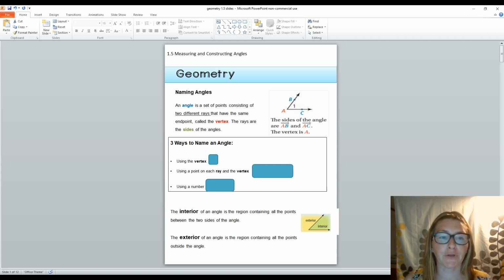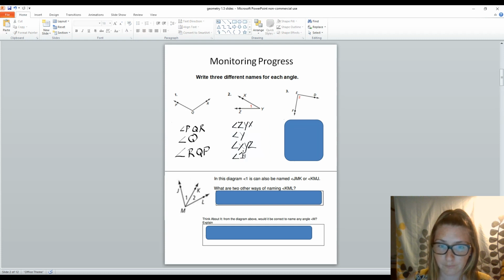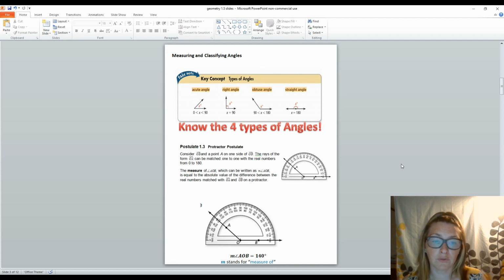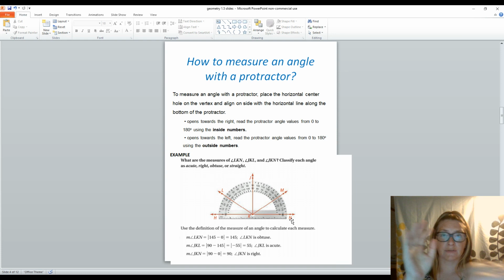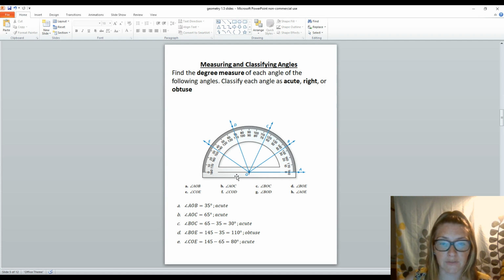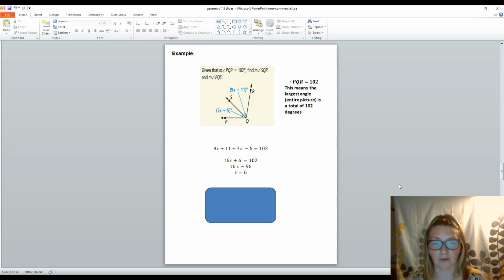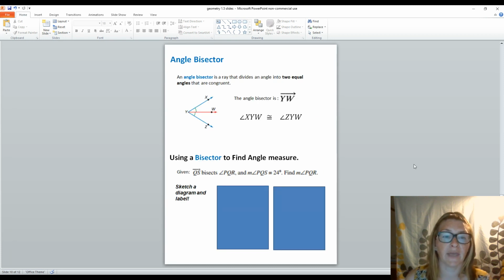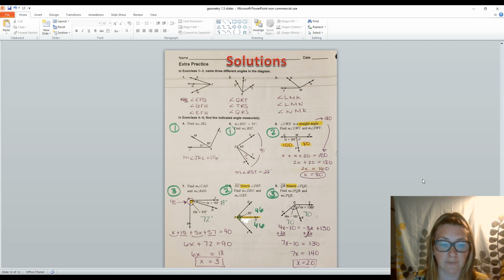Geometry 1.5 video lesson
Measuring and Constructing Angles
Naming Angles
Classifying Angles
Using a protractor to measure angles